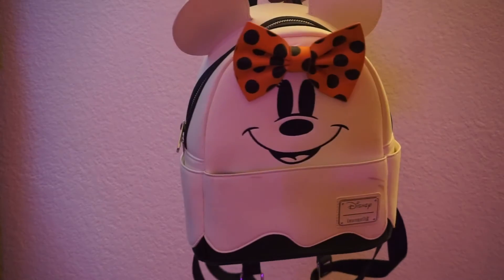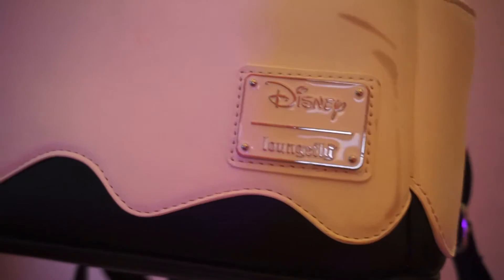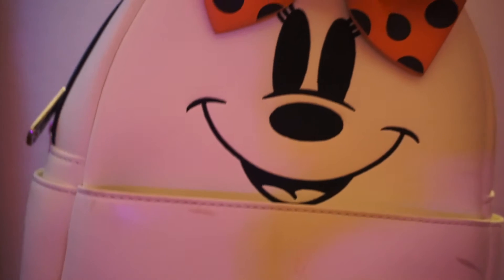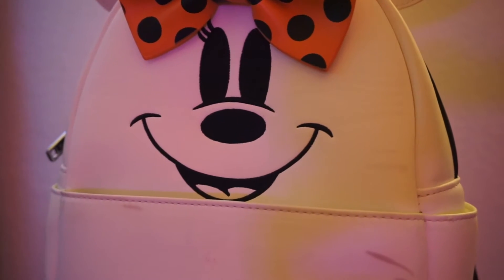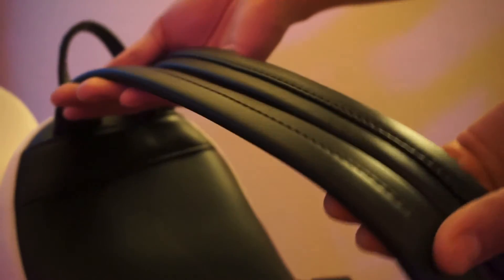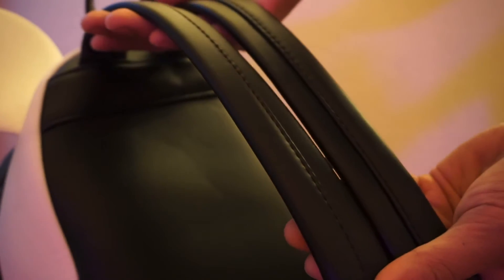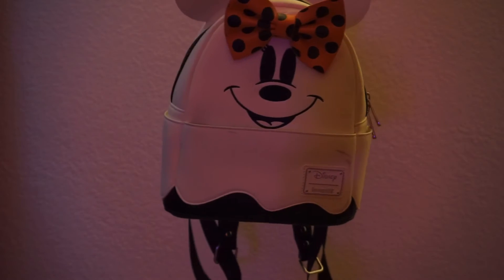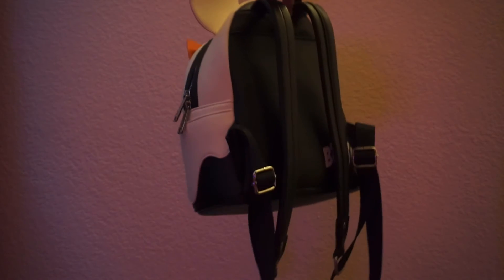Loungefly Minnie Mouse Ghost Bag Showcase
Showcasing the Loungefly Minnie Mouse Ghost Bag
Link to product